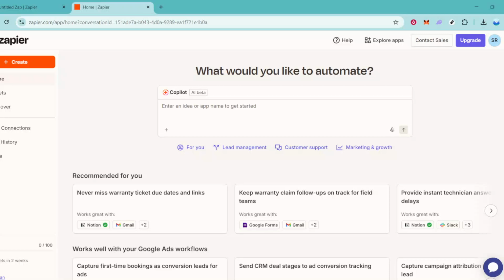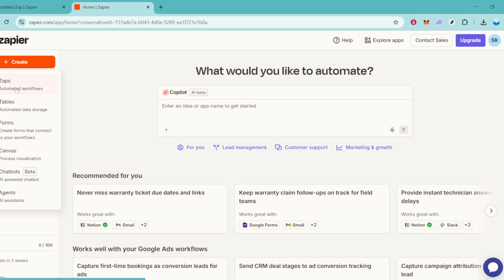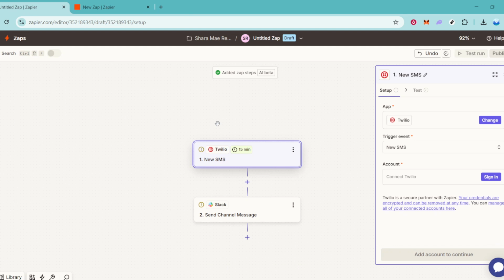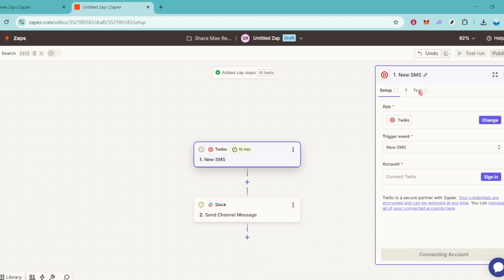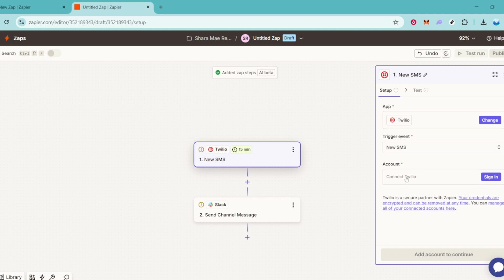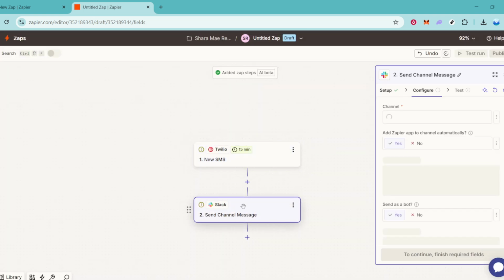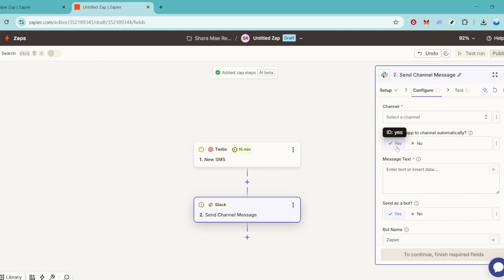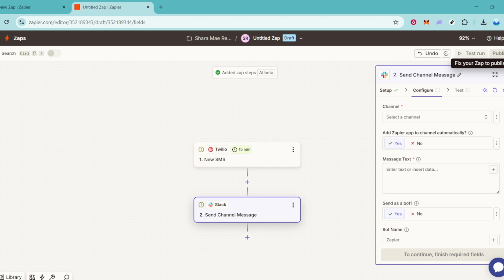How to Send Slack Alerts Automatically When You Receive a Twilio SMS Using Zapier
In this video We will show you How to Send Slack Alerts Automatically When You Receive a Twilio SMS Using Zapier send slack alerts when you receive a twilio sms using zapier, zapier twilio to slack automation tutorial, forward sms to slack channel zapier workflow, twilio sms notification slack integration step by step, automate sms alerts in slack using zapier, zapier triggers twilio sms to slack guide, real time sms notifications in slack zapier